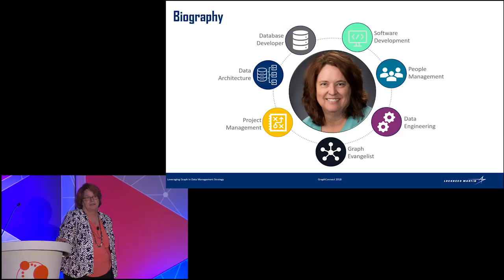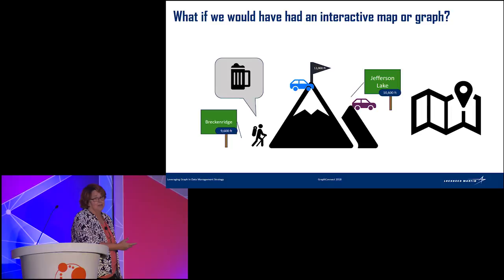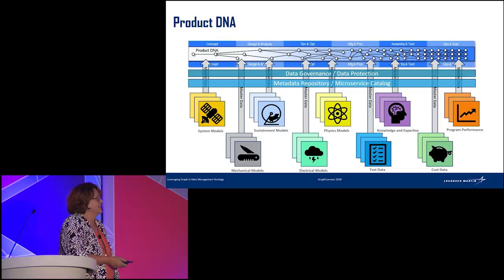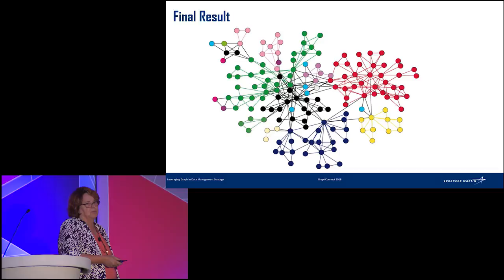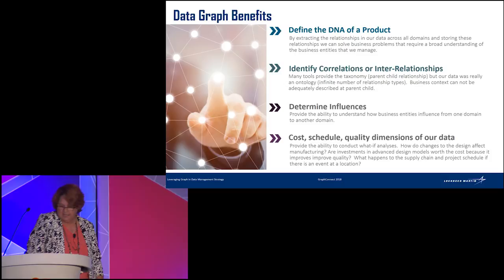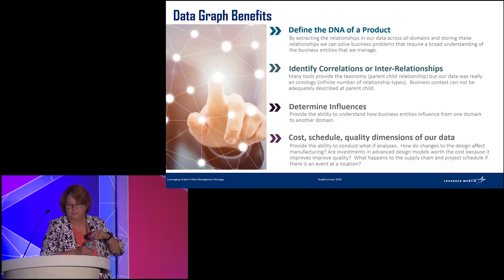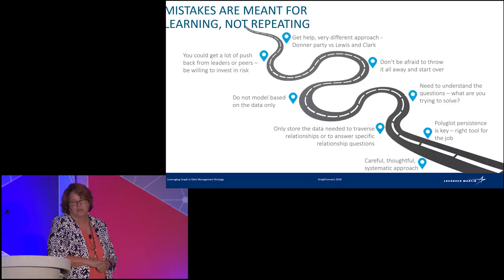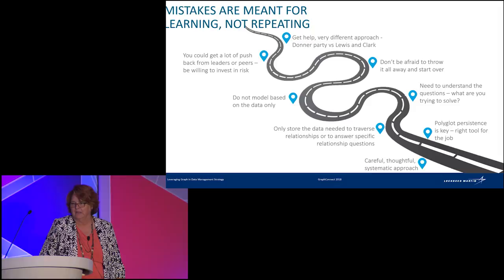Product DNA: Master Data Graph Enabling the Digital Transformation at Lockheed Martin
Watch this talk about taking a polyglot persistence approach by storing master data and key relationships in Neo4j (wide data) and integration with the microservice framework linking source data (deep data).

Ann Grubbs, Chief Data Engineer, IT, Lockheed Martin Space